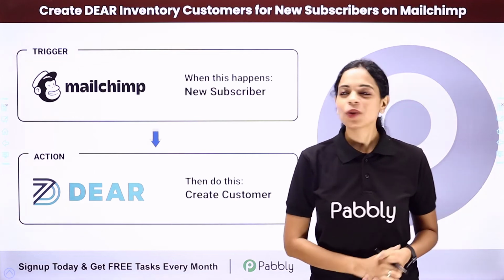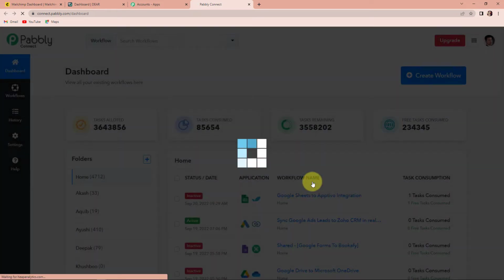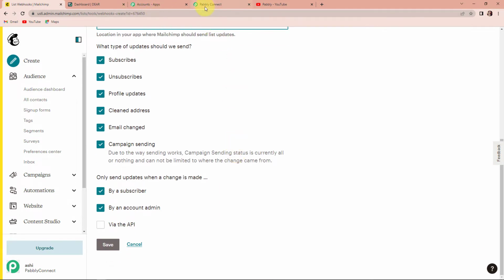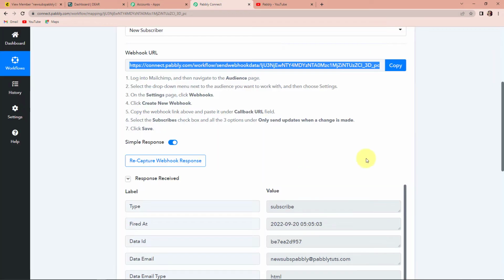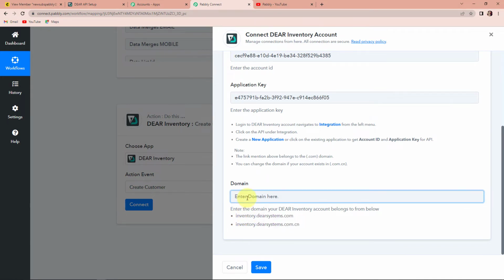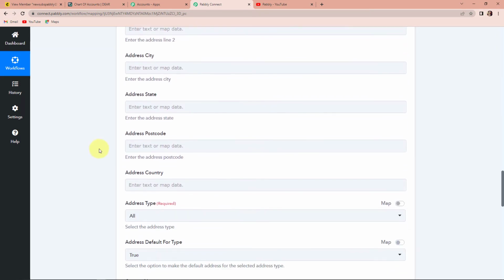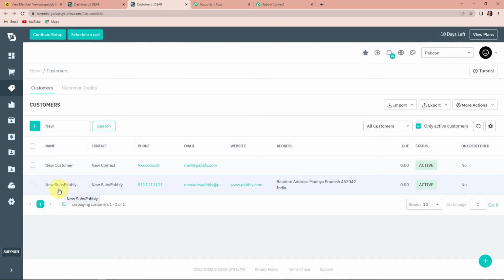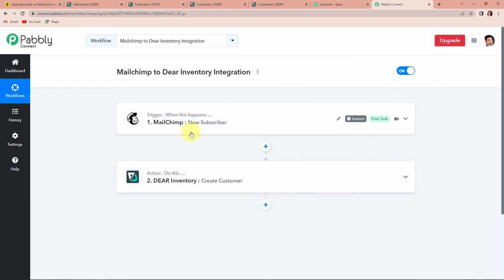How to Create DEAR Inventory Customers for new subscribers on Mailchimp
In this video, we will learn how to Automatically Create DEAR Inventory Customers for new subscribers on Mailchimp | Mailchimp DEAR Automation with the help of pabbly connect